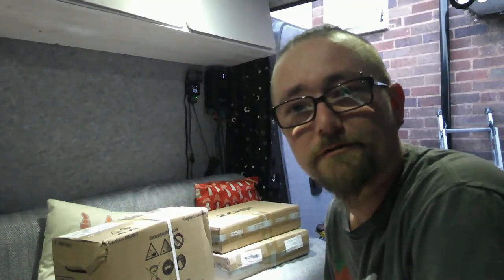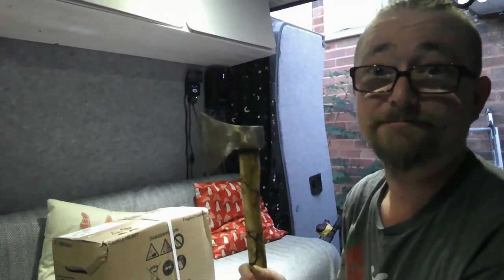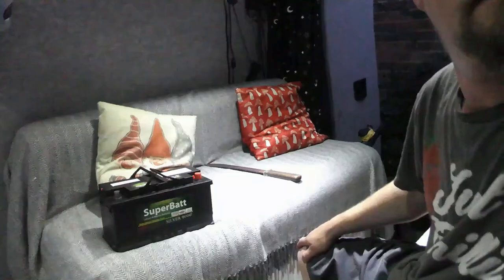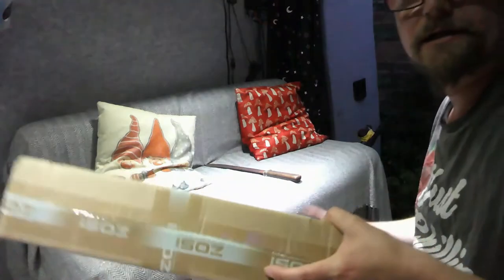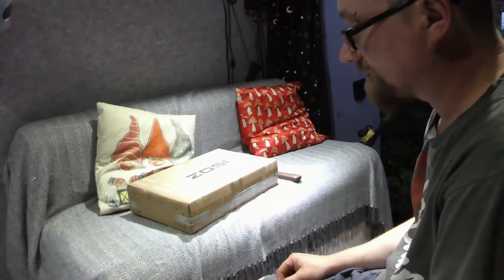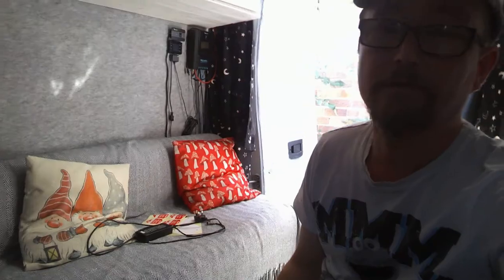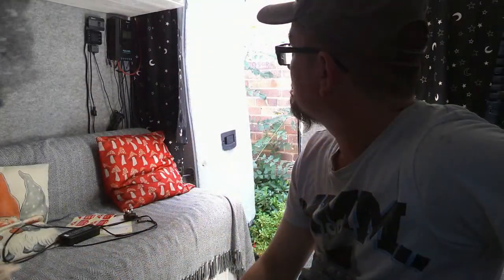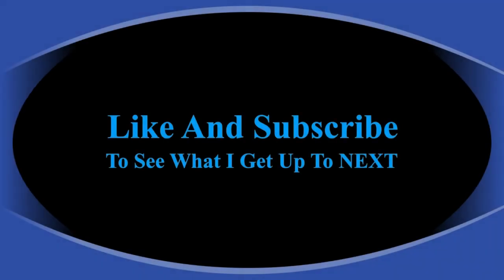Unboxing New CCTV The Only Way I Know # Heatwave